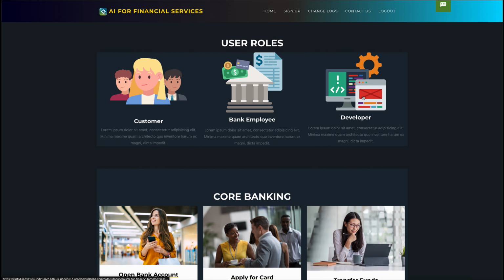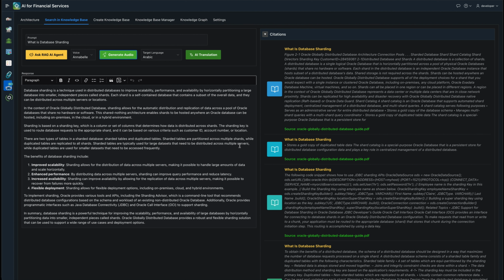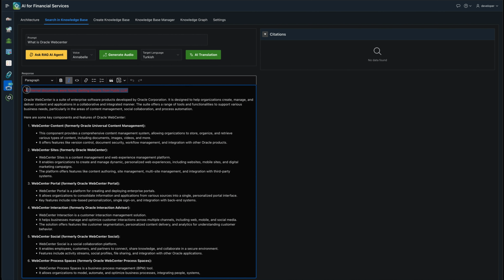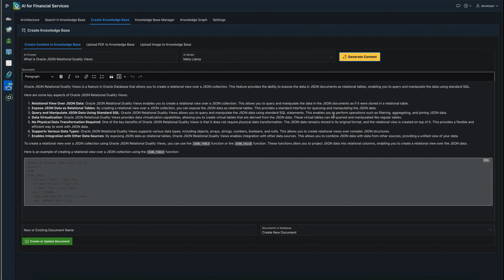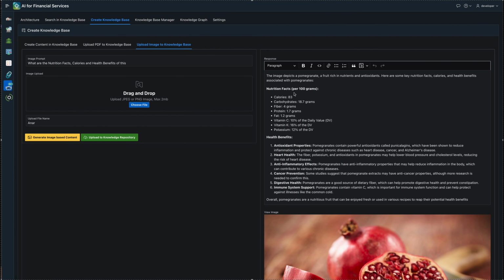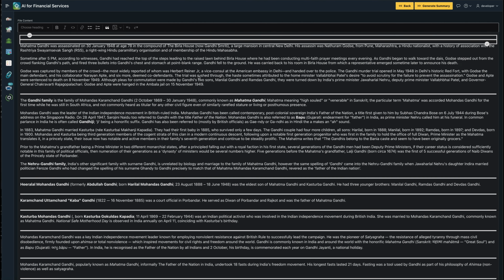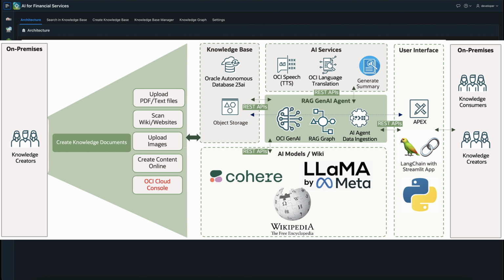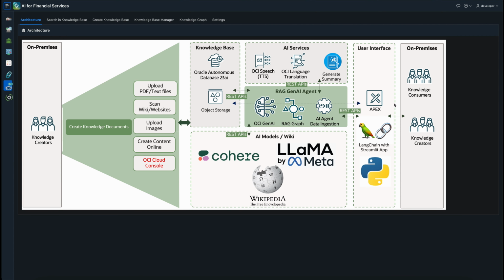Oracle RAG AI Agent and RAG Graph